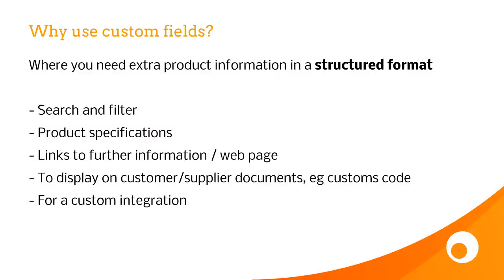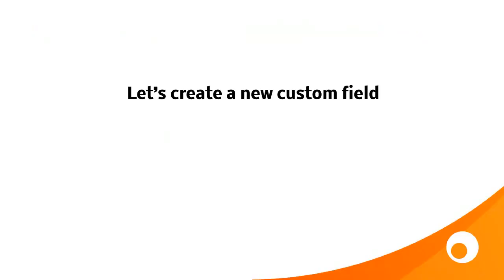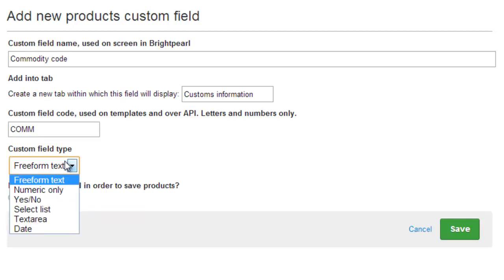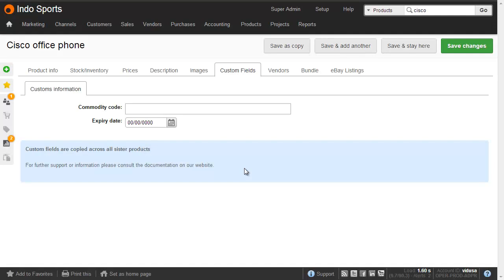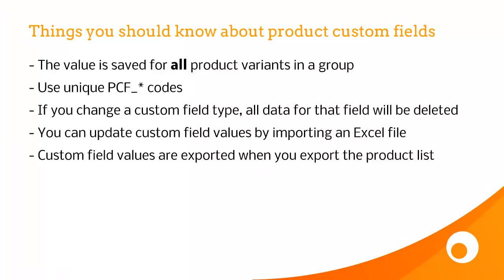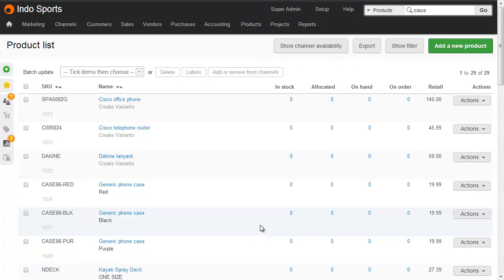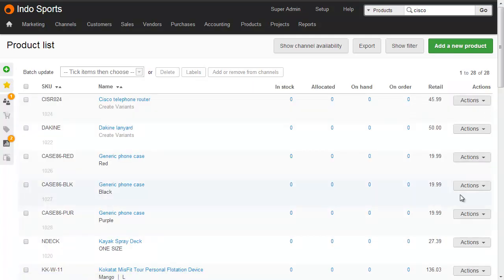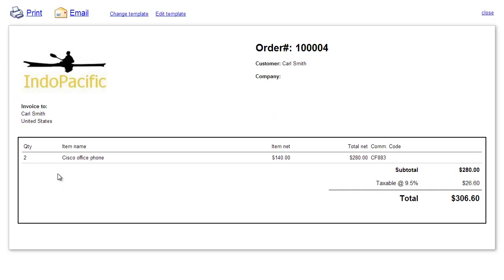Product custom fields in Brightpearl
Learn all you need to know about product custom fields in Brightpearl. How to set up custom fields to use on products; how to filter by custom field, and how to add custom fields to your templates.